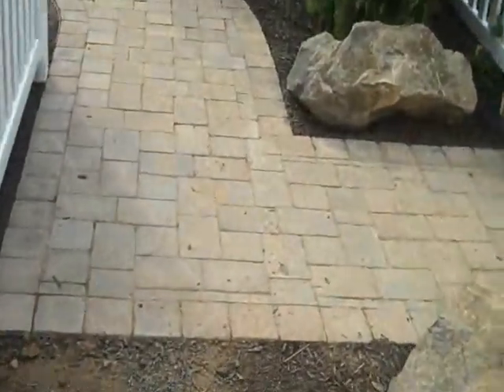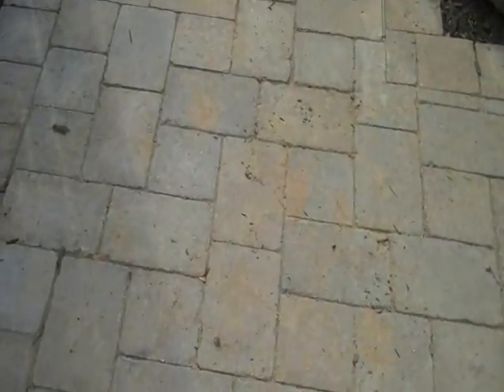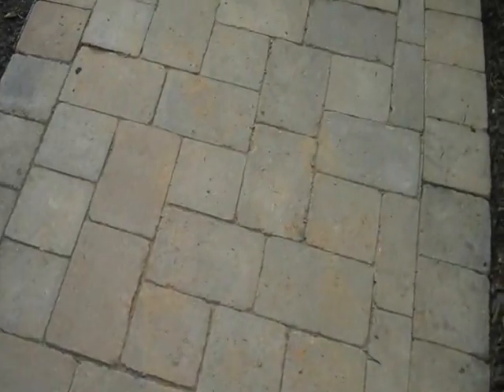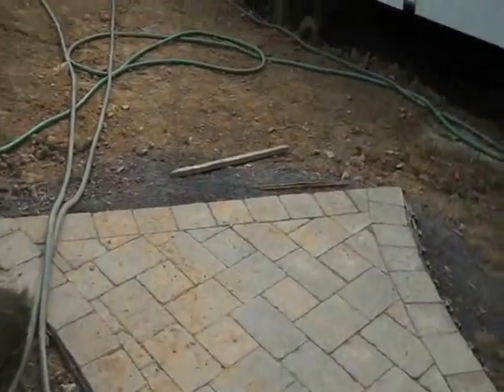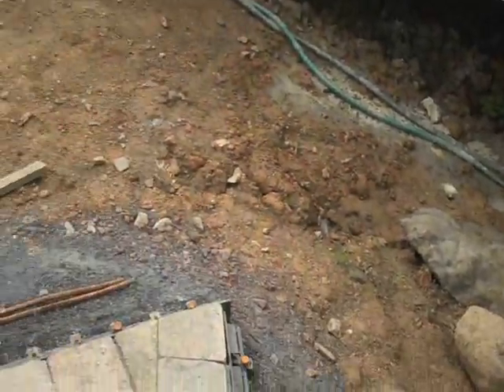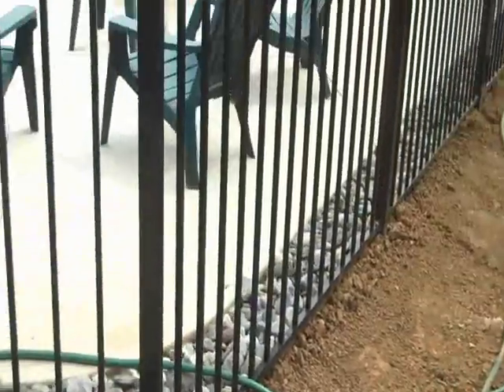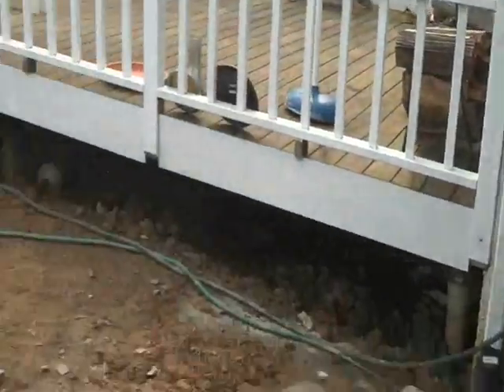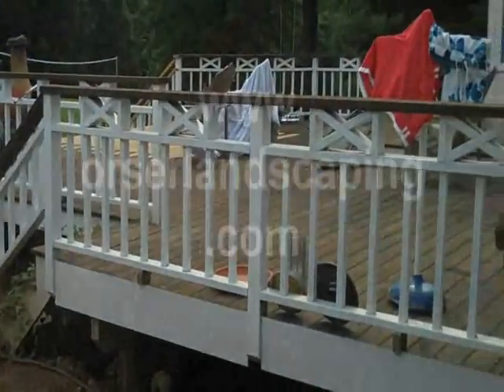Poolscape Grasses and walkway.New Hope-Solebury Area Landscaping: orserlandscaping.com